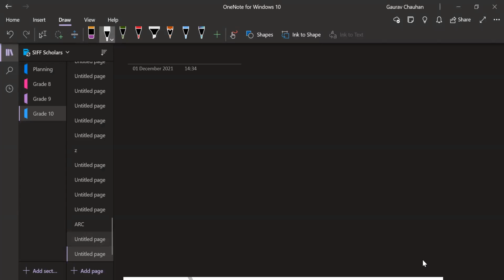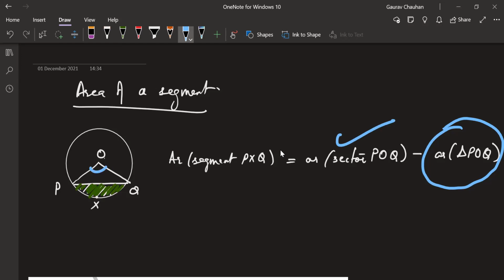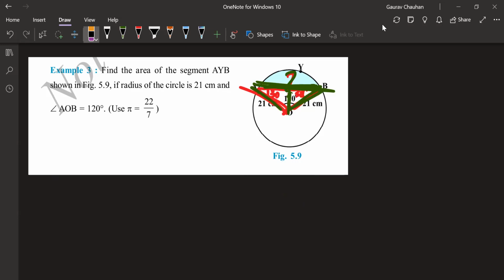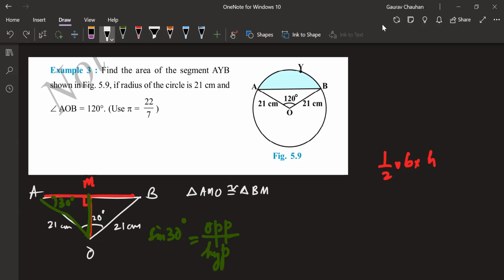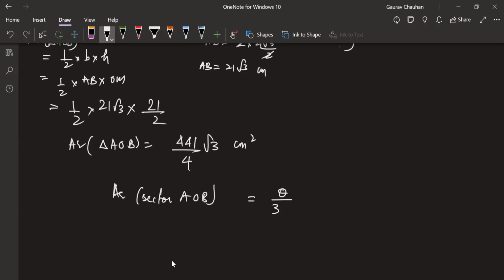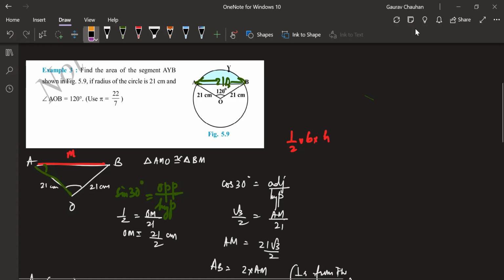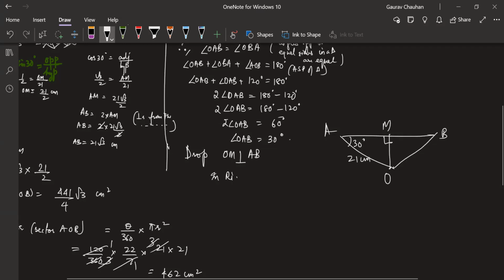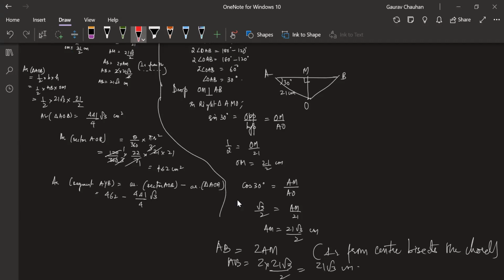Areas Related to Circles - Area of a Segment